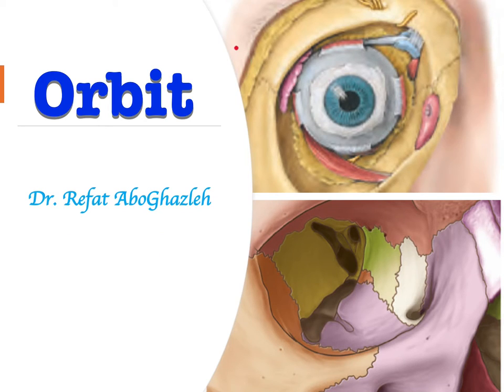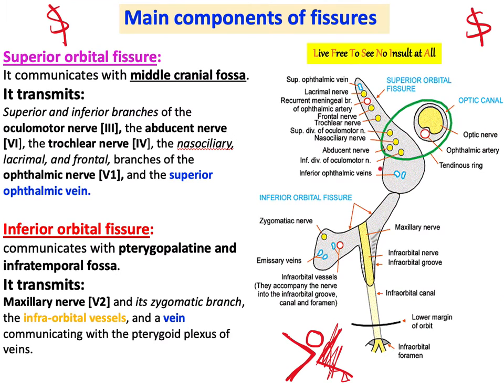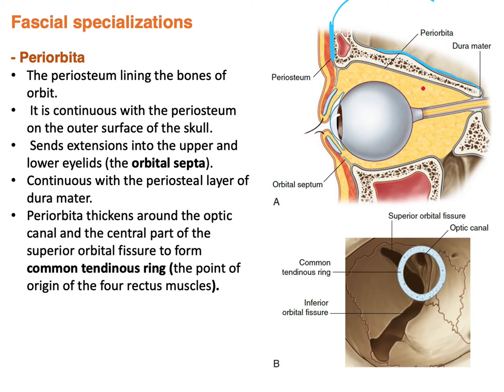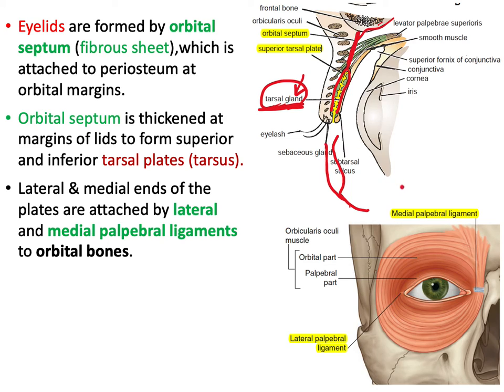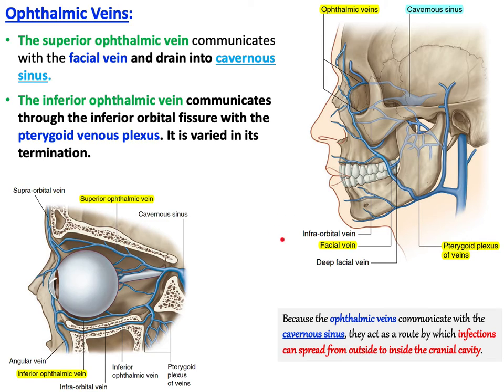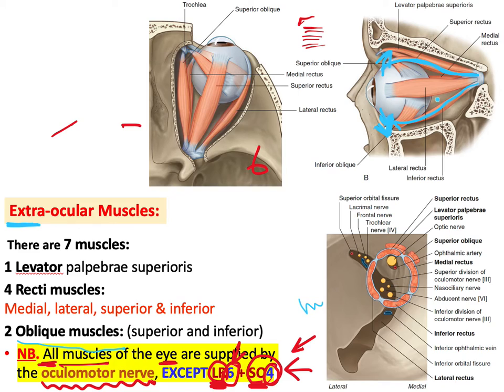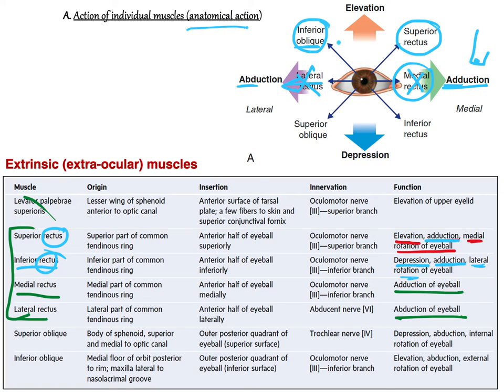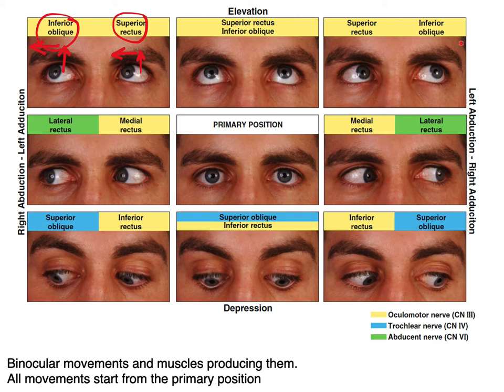Anatomy of Orbit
This lecture is about the anatomy of orbit.
At the end of the lecture the student is able to:
- Describe the location of the orbit.
- Make a list of structures making the orbit starting from orbital margin.
- Define each component.
- Describe openings into orbital cavity.
- Describe muscles of the orbit, their cone arrangement, origin, insertion, nerve supply and their function.

Presented by: Dr. Refat AboGhazleh.
Figures:

- The Human Brain, An Introduction to its Functional Anatomy, John Nolte, Sixth Edition, 2009.